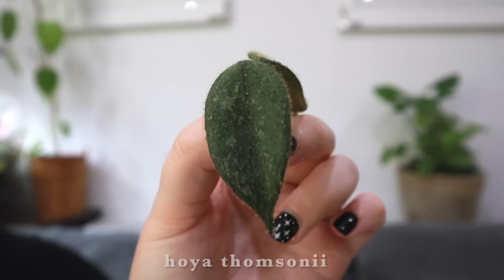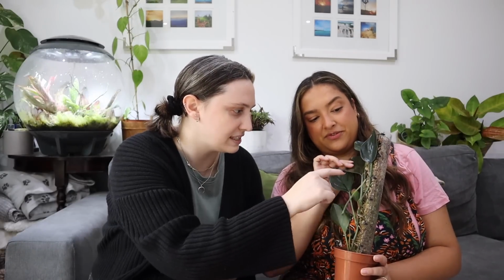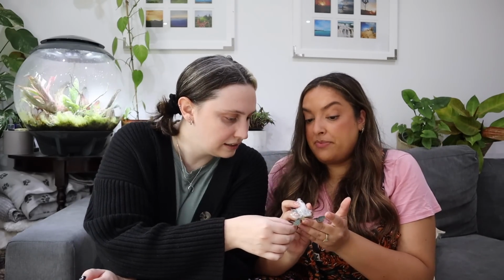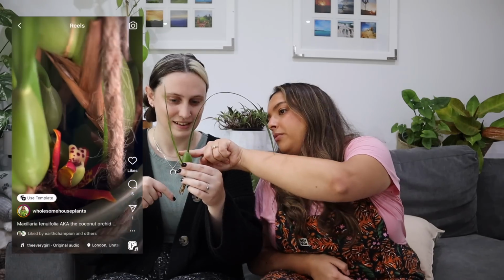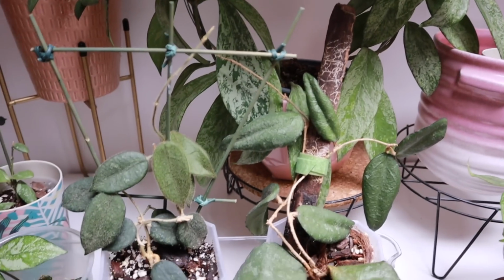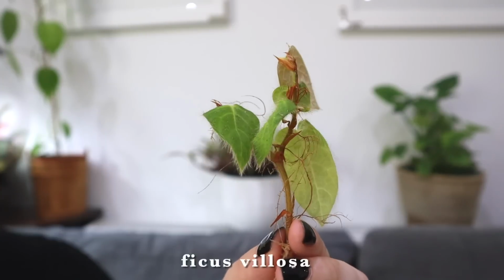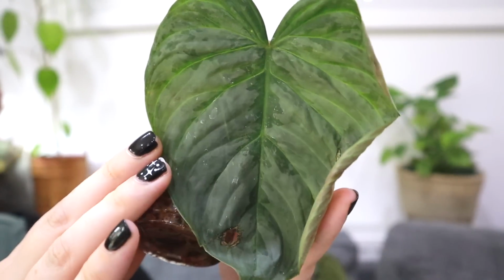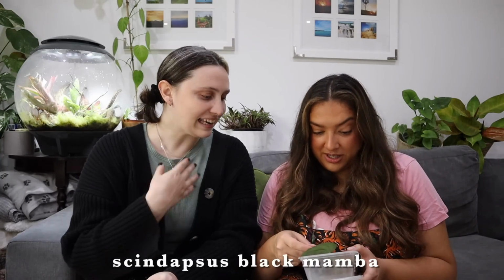Swapping with Sophie 🪴 @WholesomeHouseplants Mystery Plant Swap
Liquid Gold Leaf Fertiliser (use my link to get samples of new LGL products)

TIMESTAMPS: